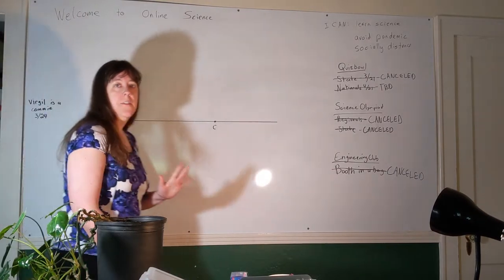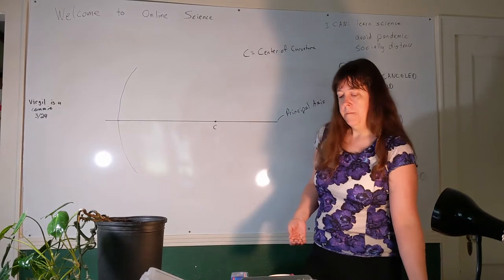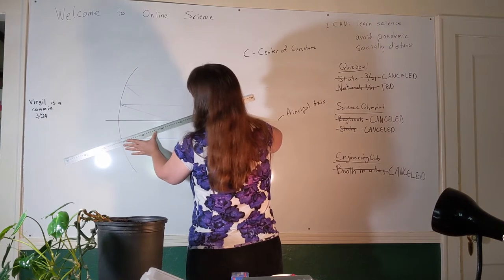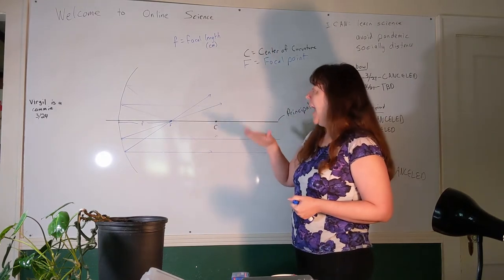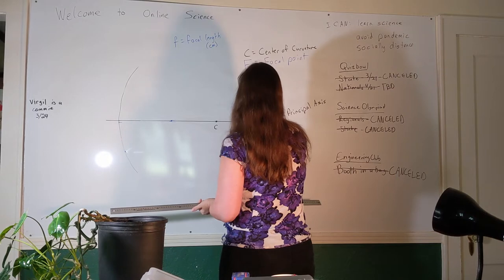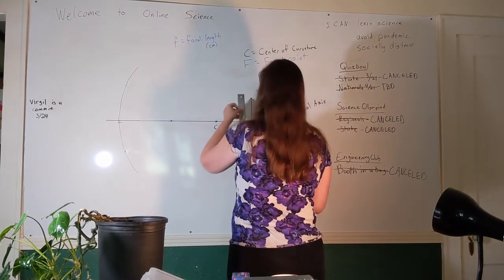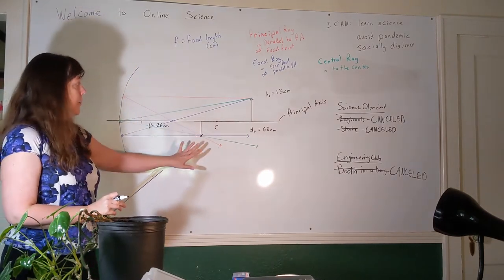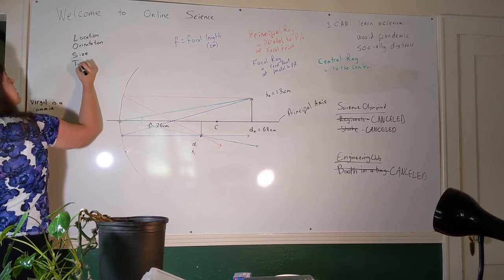Curved Mirrors 1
This is the first of three videos on Curved Mirrors.  Two you need to watch today (Monday) and one will be posted on Wednesday.  Be sure you watch both of today's videos before you take the viewing quiz!